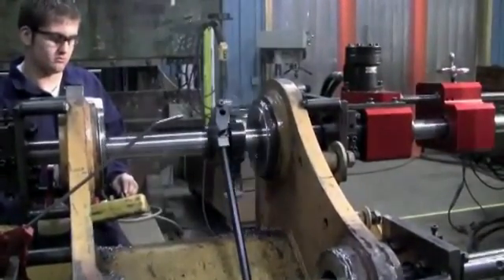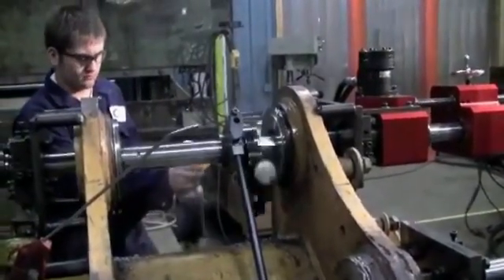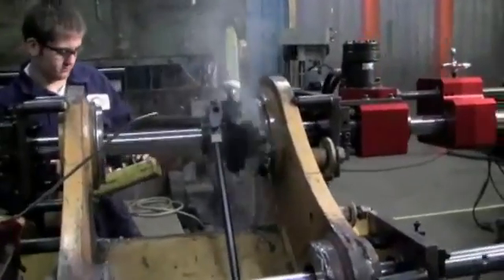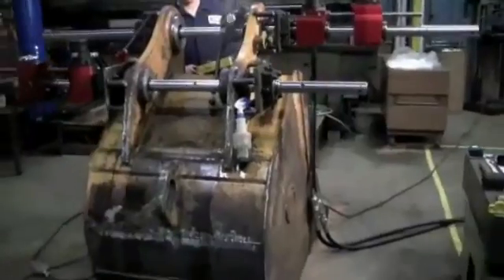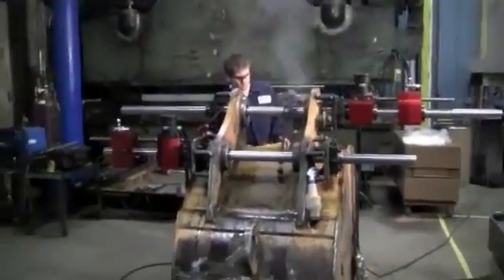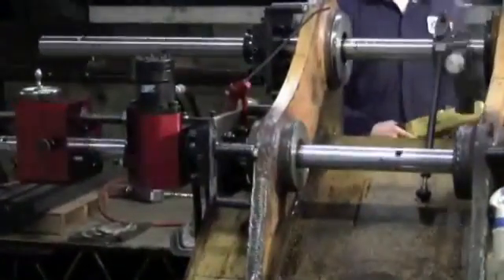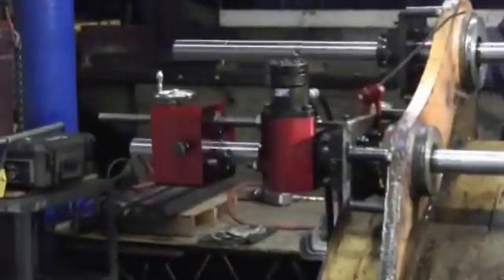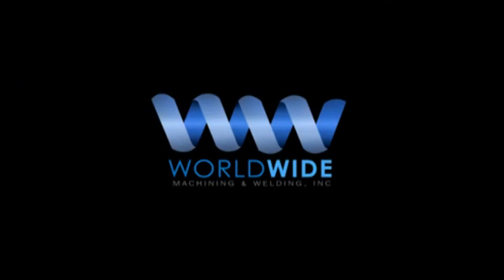dual setup of align boring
WorldWide Machining & Welding, Inc. strives to provide efficient and quality work. We do everything we can in order to get your repairs completed as quickly as possible. This video shows just one example of a how we use a rule setup of Align Boring & Facing to perform two repair tasks simultaneously on this excavator bucket.